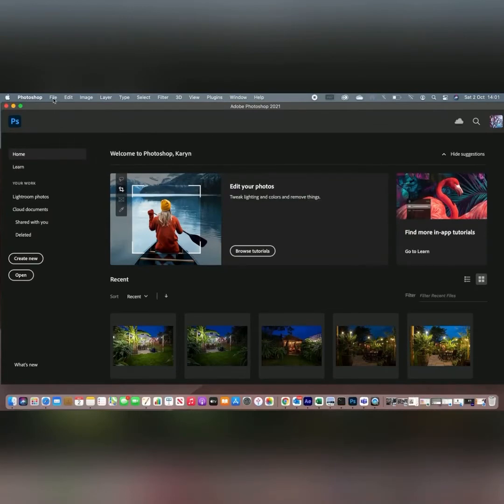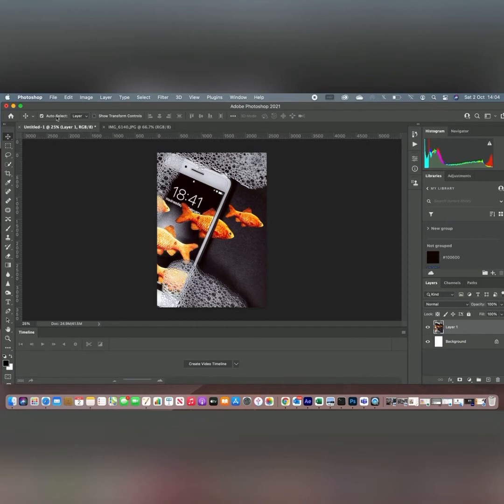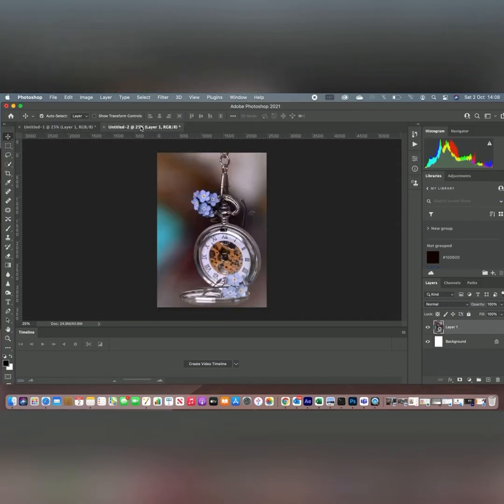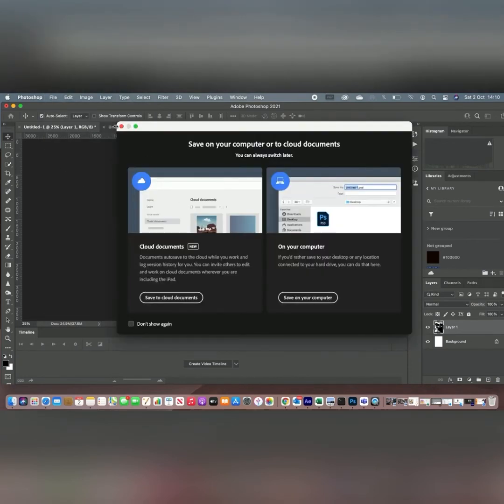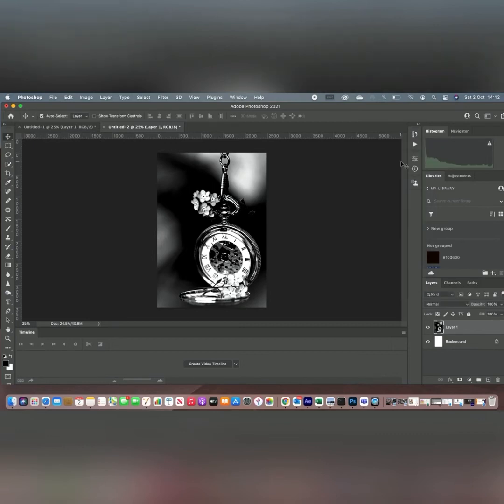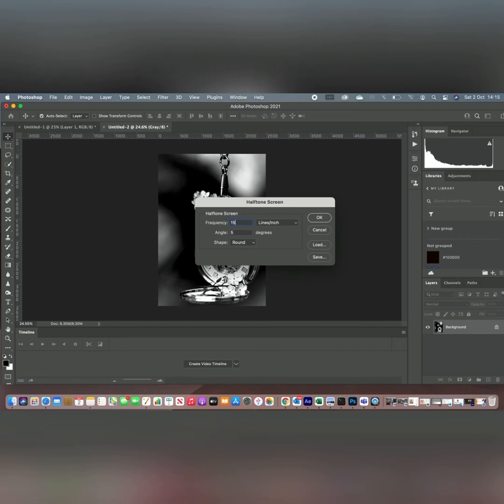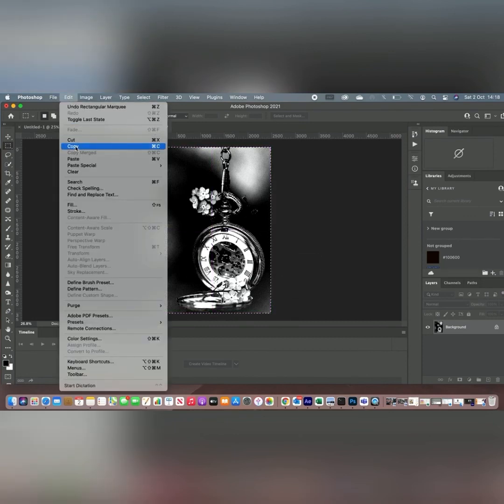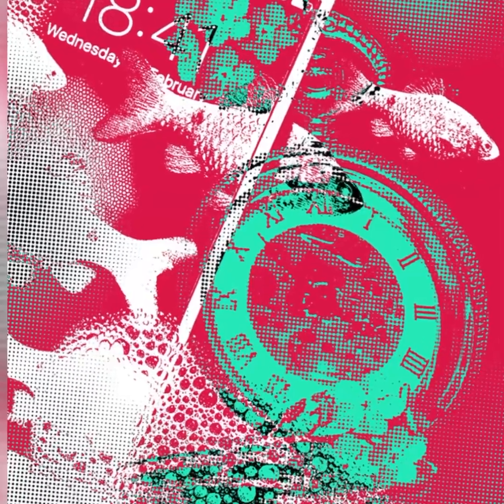How to Prep Images in Photoshop for a Screen Print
A walk through video showing how to prepare two images to make a composite screen print using Photoshop to edit the images. One image is posterised while a second image is turned into a bitmap using dots. Colour composites are shown at the end of the video.